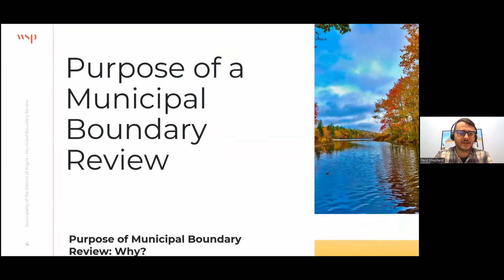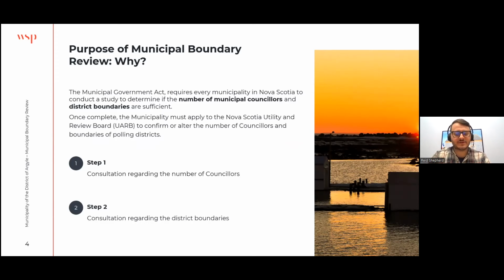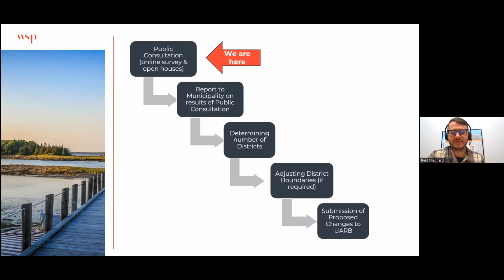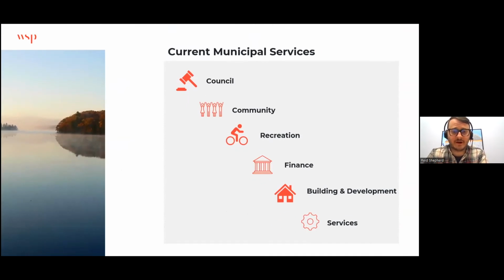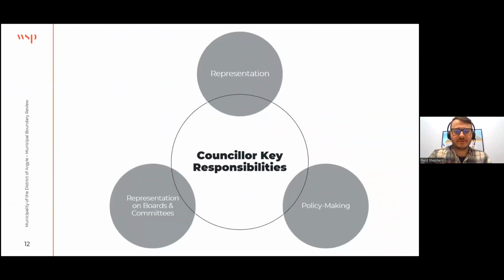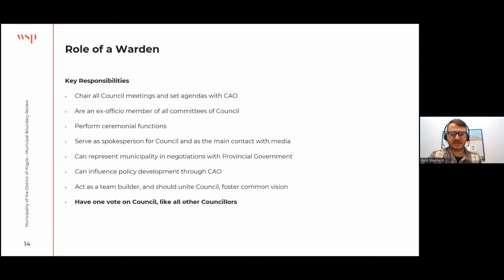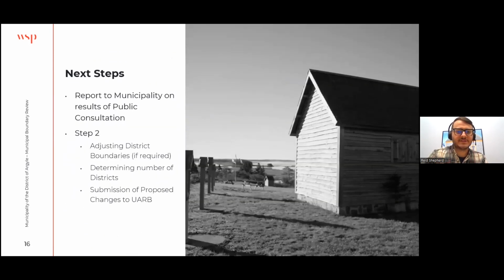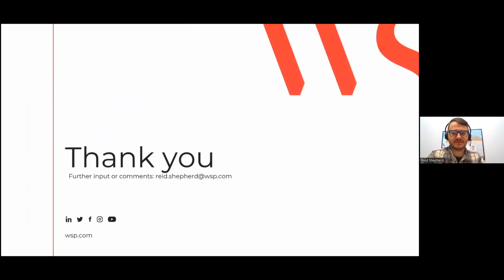2022 Boundary Review Presentation - How many councillors should represent the residents of Argyle?